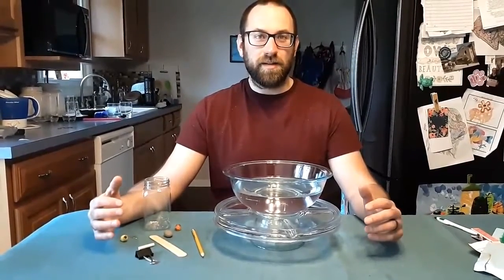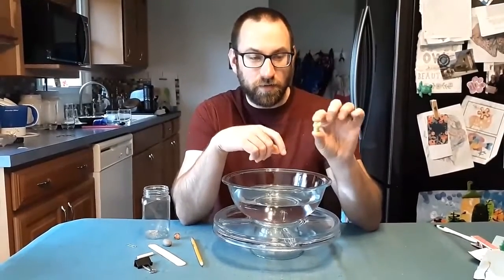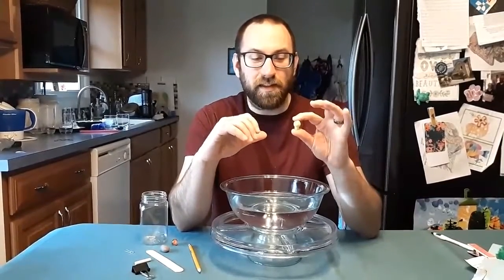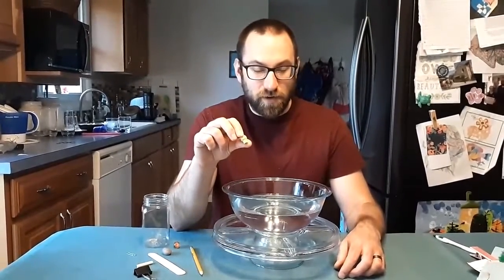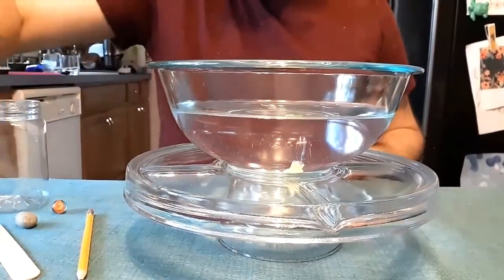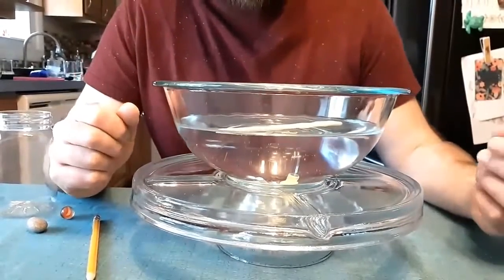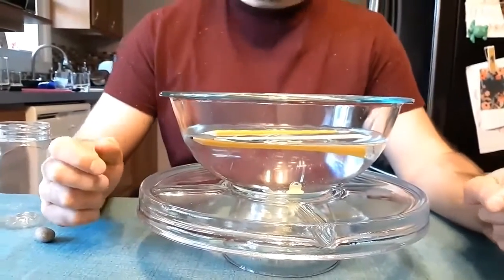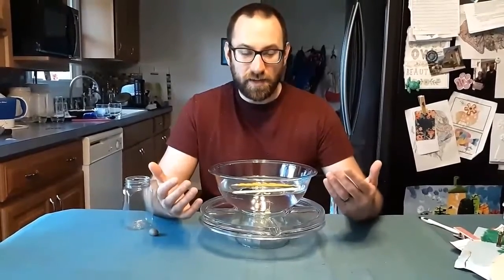Science at Home: What is density?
Density examines how heavy something is for it's size. An inch square of steel is denser than the same square inch of wood. Using water you can try and find the density of some household objects.